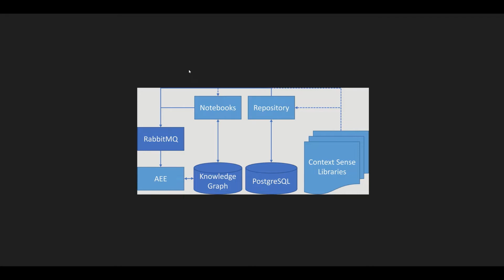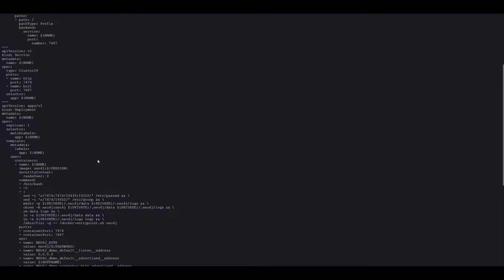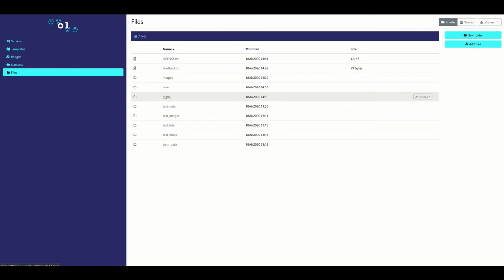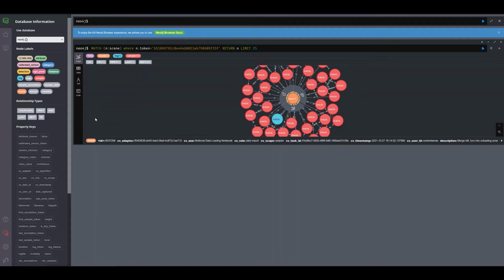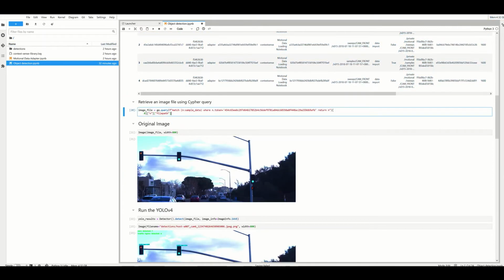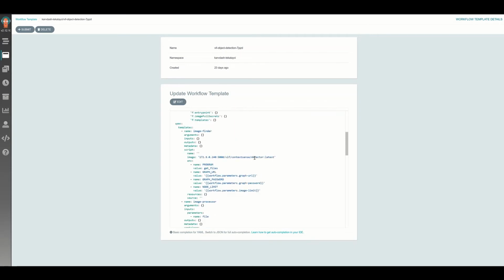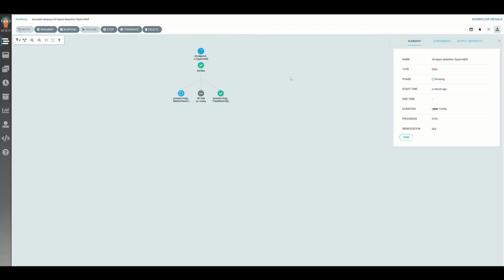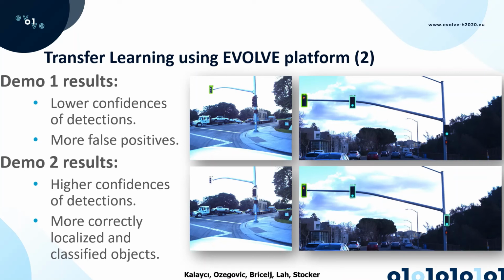Demonstration: Knowledge-graph based data integration (EVOLVE POC#4)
The application of ML algorithms is a growing trend in autonomous driving. The goal of this PoC is to demonstrate ML-based object recognition using a knowledge graph-based data integration framework based on the widely known Motional and Lyft open datasets, taking advantage of the EVOLVE high-performance computing platform.

EVOLVE has received funding from the European Union’s Horizon 2020 research and innovation programme under grant agreement No 825061.